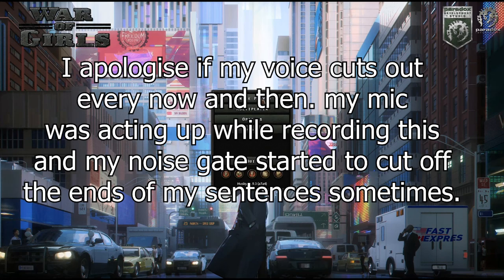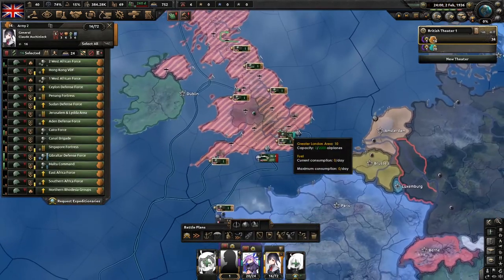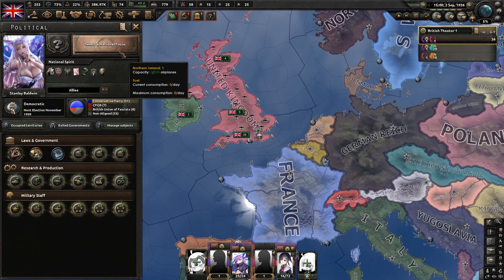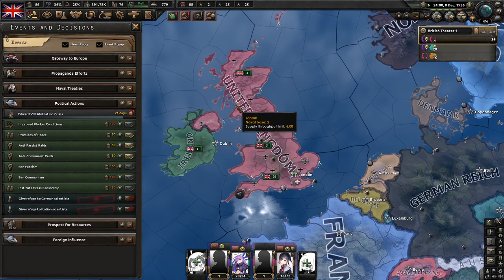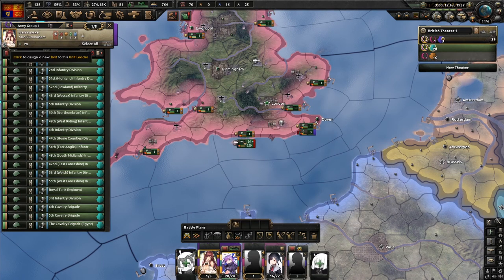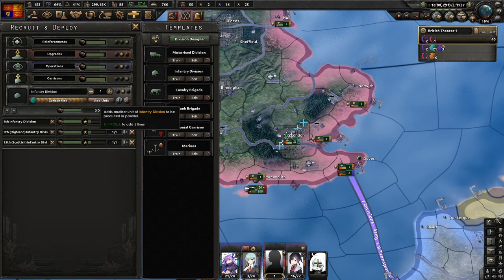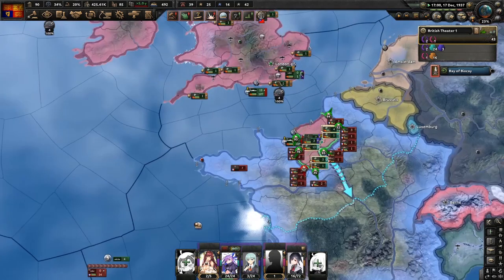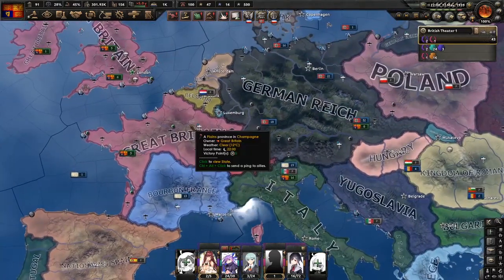Britskrieg | Hearts of Iron IV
Tutorial on how to get the "Blitzkrieg" achievement on Hearts of Iron IV.